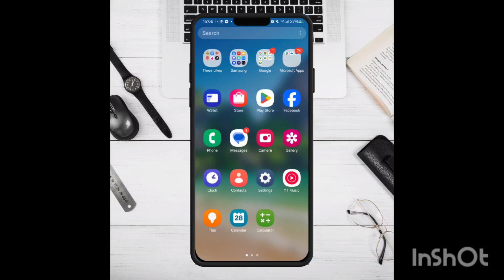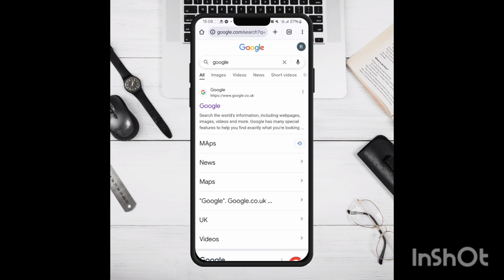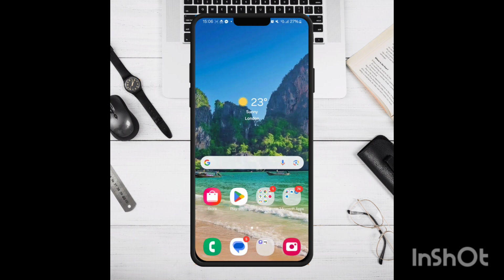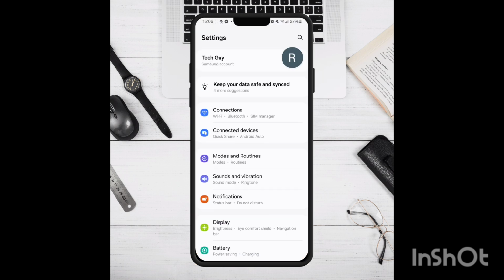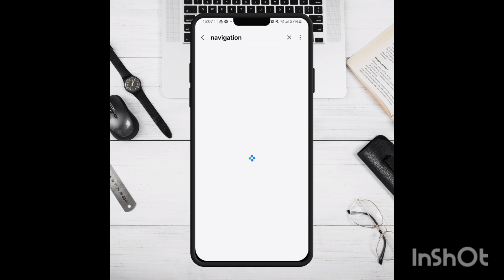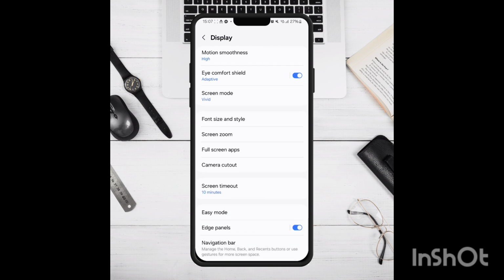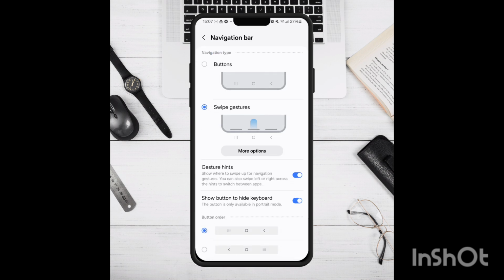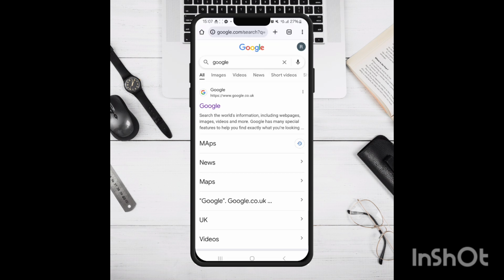How to Bring back Home and Back Button on Android Phone - (2025)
If you’re wondering how to bring back the missing home and back button on your Android phone, this quick guide will show you exactly how. Whether your navigation buttons disappeared after an update or by accident, I’ll walk you through how to restore the home, back, and recent apps buttons easily. Learn how to fix missing navigation buttons on Android, how to enable navigation bar on Android, and how to turn on home and back buttons if they’re hidden. This tutorial works for most Android devices, including Samsung, Xiaomi, OnePlus, and more. If you want to bring back your missing soft keys or fix Android navigation buttons not showing, you’re in the right place!